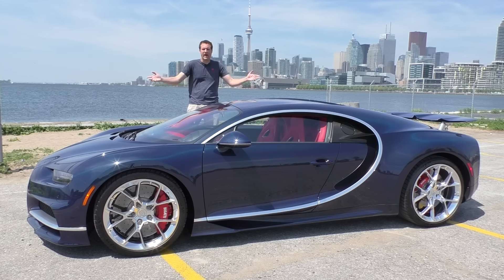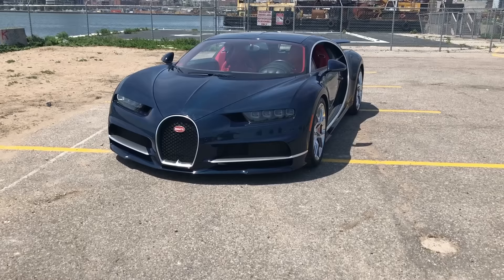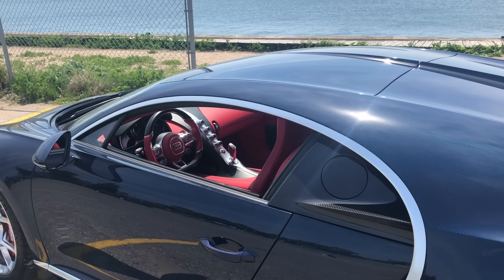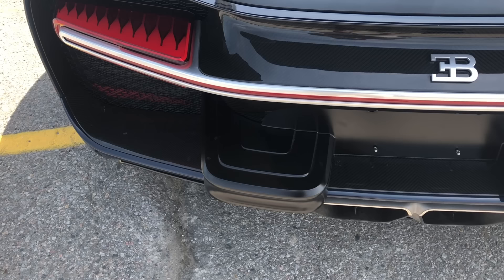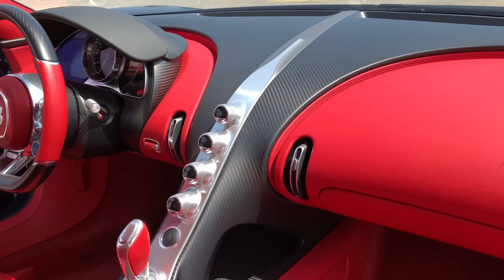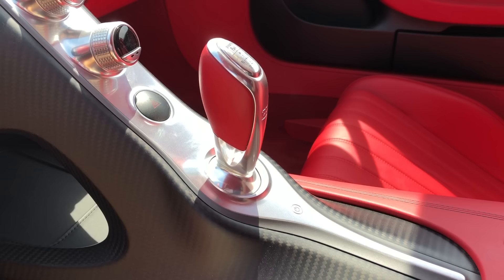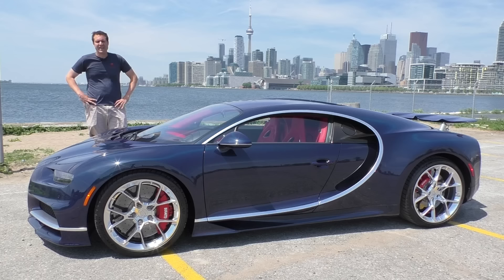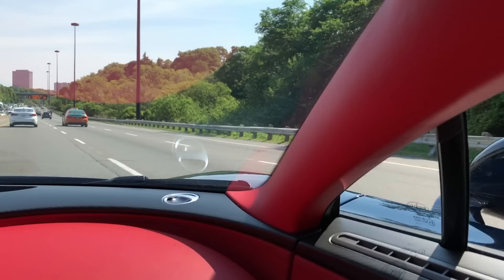Here's Why the Bugatti Chiron Is Worth $3 Million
The Bugatti Chiron is the fastest, most powerful sports car on sale. The Chiron is also the most expensive, at $3 million. Today I'm reviewing a Bugatti Chiron and I'm showing you all the quirks and features of the 2018 Bugatti Chiron.